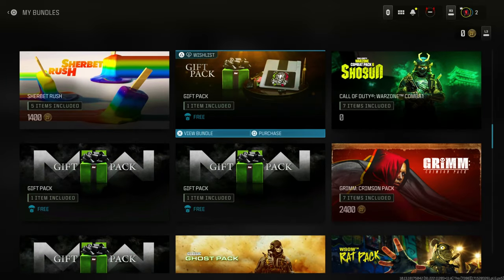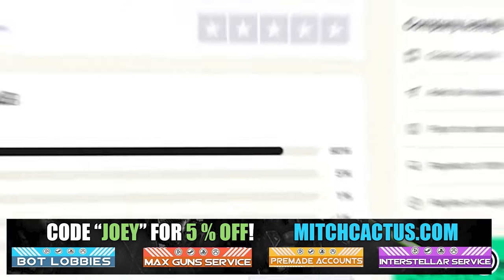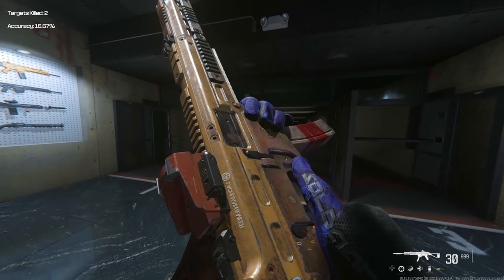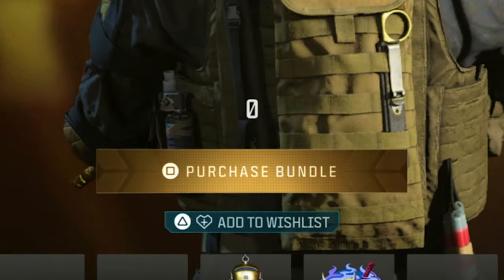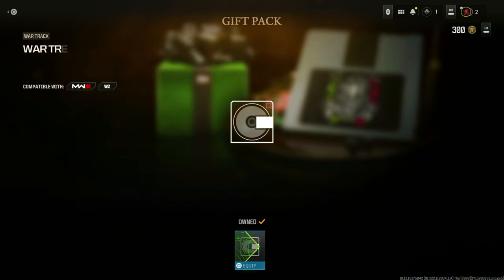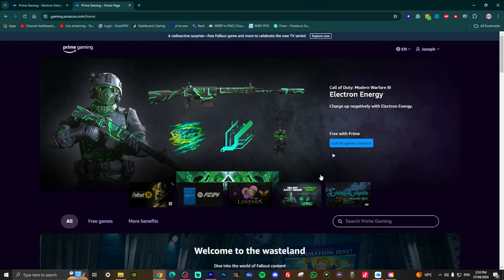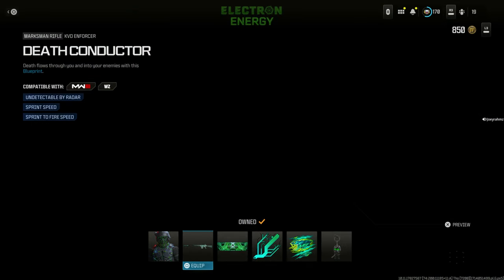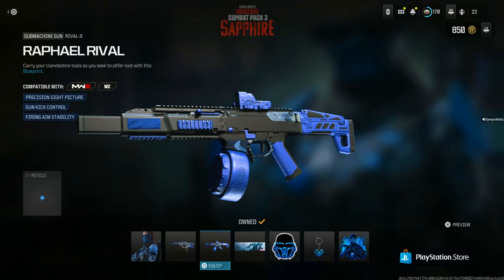*SUPER EASY* Unlock FREE STORE BUNDLES Glitch! (Free MW3 Operators GLITCH) FREE BLUEPRINTS glitch!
Unlock FREE STORE BUNDLES Glitch WITH Free MW3 Operators GLITCH and FREE BLUEPRINTS glitch! Unlock these AWESOME Free skins or free operators and free blueprints in Mw3! *SUPER FAST* Unlock FREE BUNDLES in 10 Seconds! (New Free MW3 Operator) FREE OPERATOR Warzone 3!